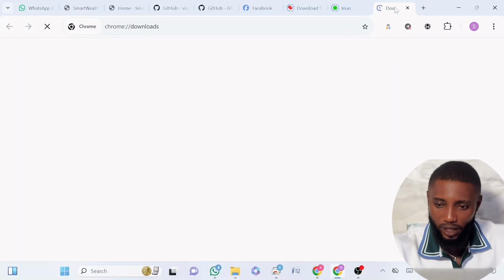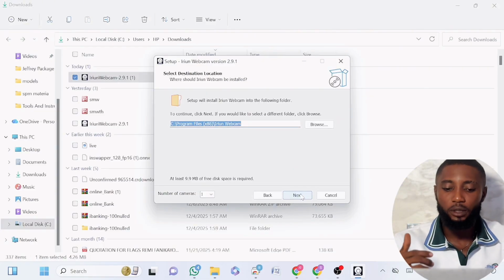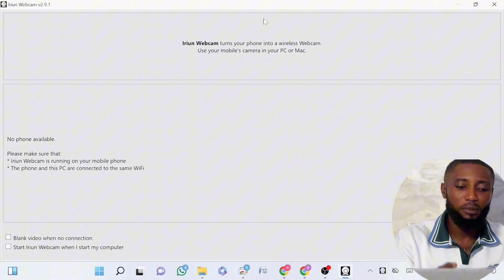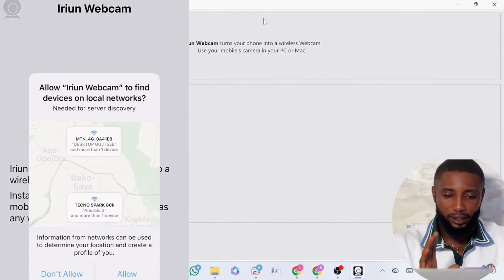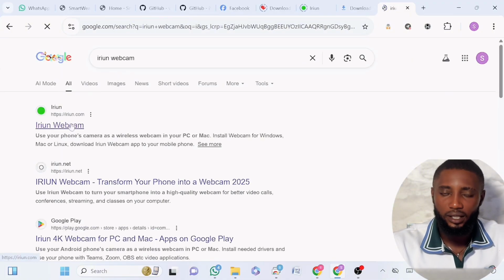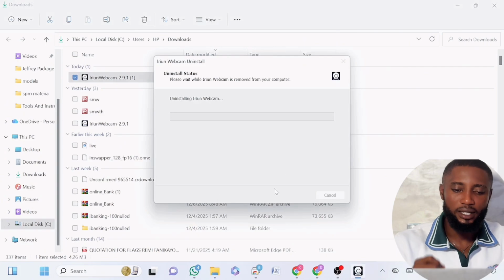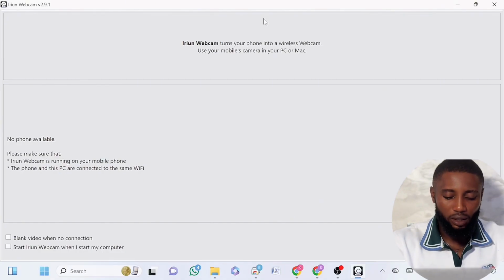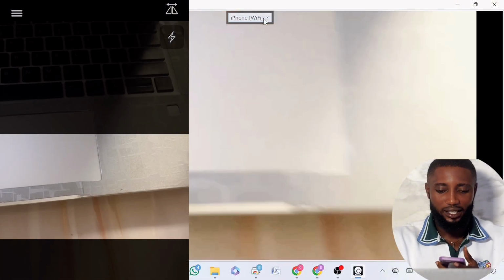How to use your smartphone as webcam for free |use iPhone camera as laptop webcam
how to turn your iPhone camera into a high-quality laptop webcam!
In this tutorial, I’ll show you the easiest and fastest ways to connect your phone to your computer and use it as a webcam for Zoom, Google Meet, OBS, live streams, and video calls without paying for any app.

Whether you’re using iPhone or Android, this guide covers:
✔️ How to turn your smartphone into a webcam
✔️ Free apps and tools that work on Windows & Mac
✔️ How to use your iPhone camera as a laptop webcam
✔️ USB & Wi-Fi connection methods
✔️ Best settings for sharp, HD video
✔️ How to fix common connection issues

Using your phone as a webcam gives you better video quality than most laptop cameras — perfect for content creators, meetings, and live streaming.

👉 Watch the full tutorial and upgrade your webcam quality for free!

This video is for educational and informational purposes only. The methods shown on how to use your smartphone or iPhone as a webcam are safe, legal, and intended to help users improve their webcam quality.
I am not responsible for any issues, data loss, or device problems that may occur from improper use.